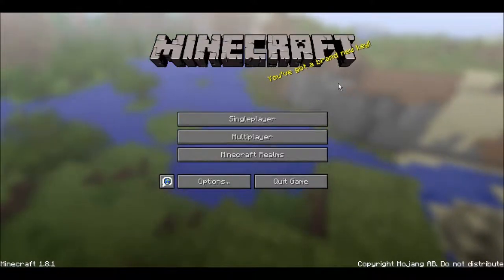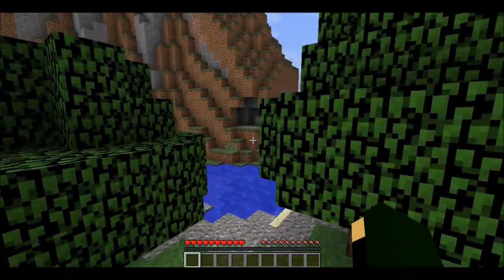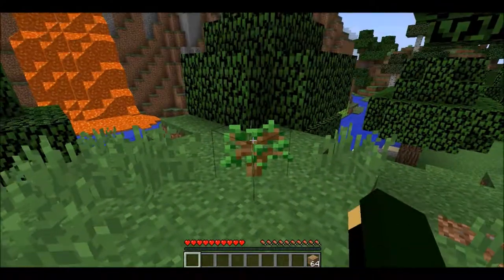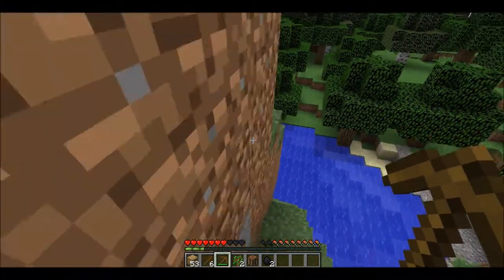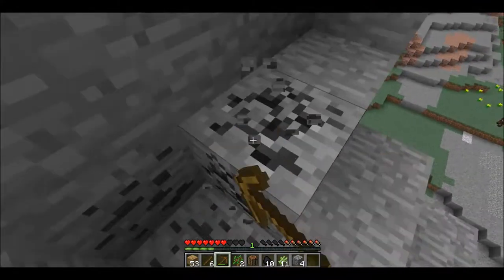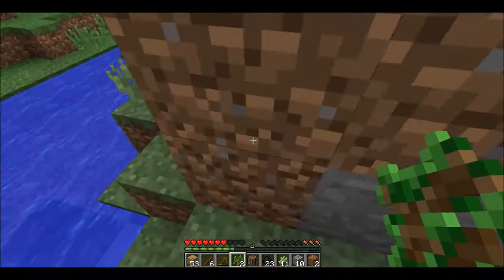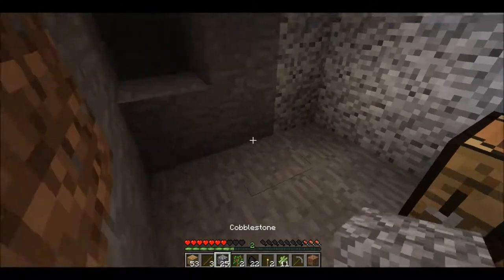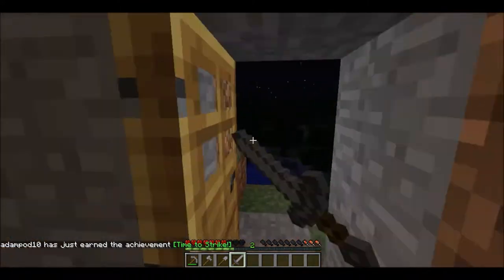Minecraft Survival Episode 1 | A New World, A New Life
Welcome to a series of awesomeness where I will teach you how to conquer the world of Minecraft. Also I will teach you how to not DIE A HORRIBLE DEATH!.

But seriously, this will be kind of a tutorial / regular gameplay series where I will play Minecraft in survival mode.

PS: Sorry about the audio glitch in my intro, I don't know why the music was so quiet. Sorry :)